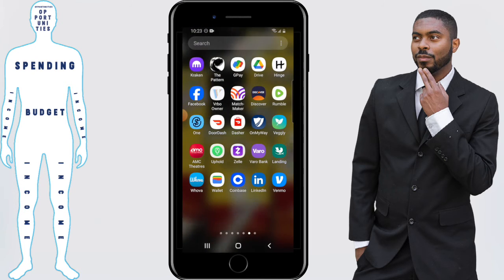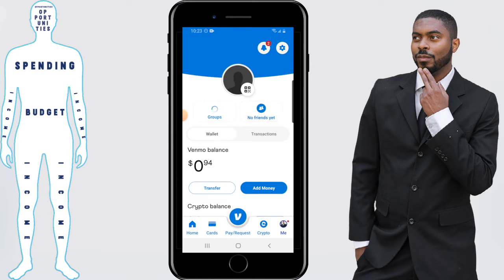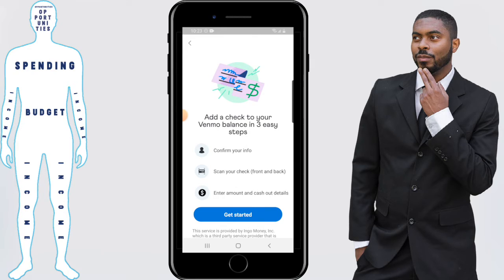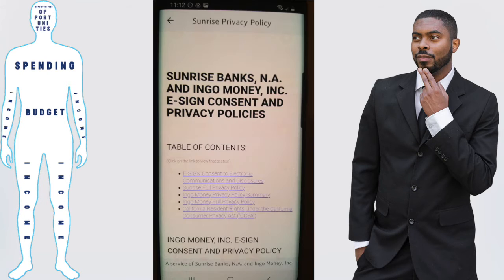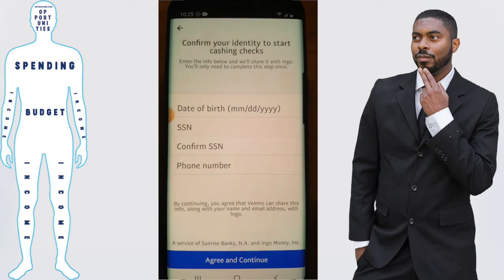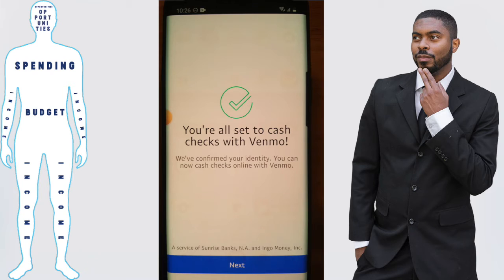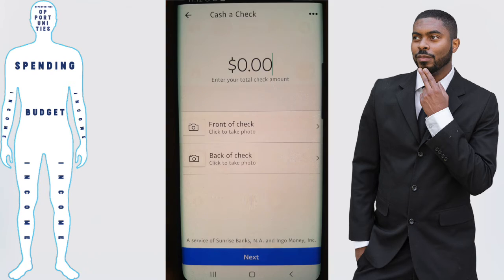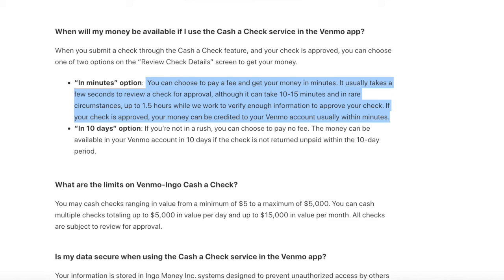How To Deposit Checks Using The Venmo App In 2026? (All Details Covered)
Get my finance book, The Anatomy Of Financial Success! Available on E-book, Paperback, and Audiobook formats How To Deposit Checks Using The Venmo App In 2026? (All Details Covered). The Venmo app has become very popular over the years. While the process of how to sign up & get a cash app debt card is the same, what you see and the cash app sign up process has changed. That's why in this video, I'll be answering a common Venmo question asked about can you deposit checks . This video on Venmo has been produced by Financial Anatomy and done by Elijah Bilel